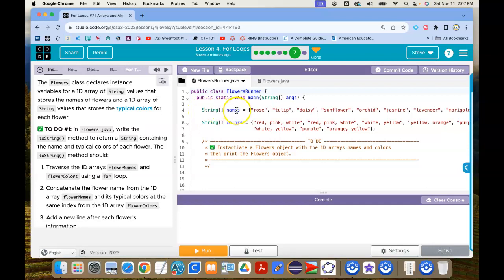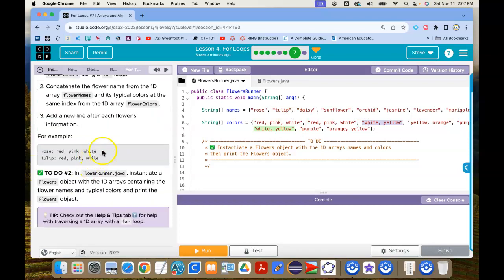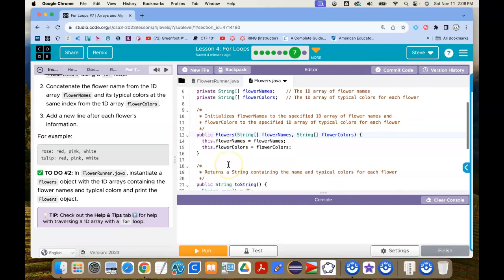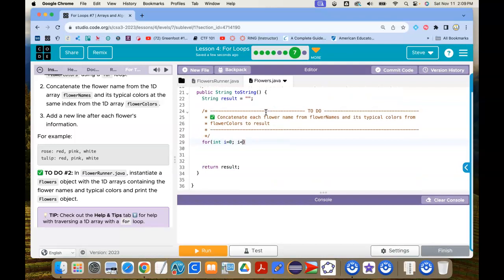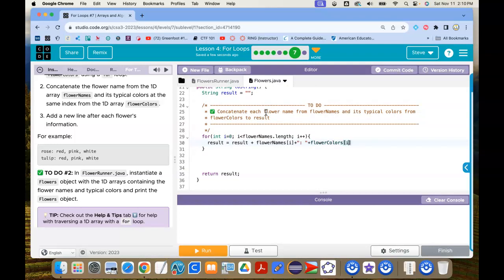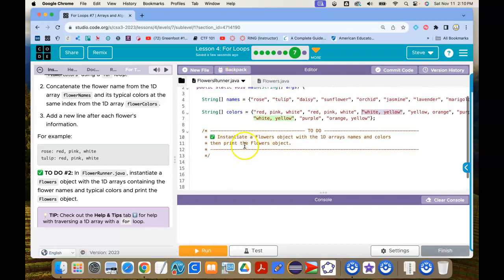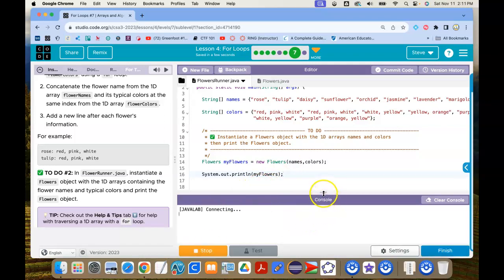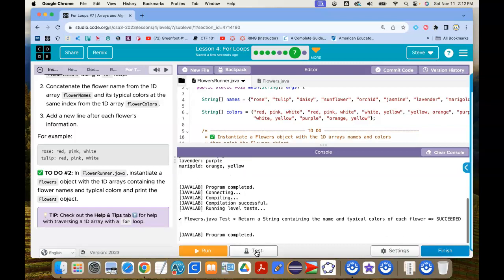LESSON 4 LEVEL 7 a